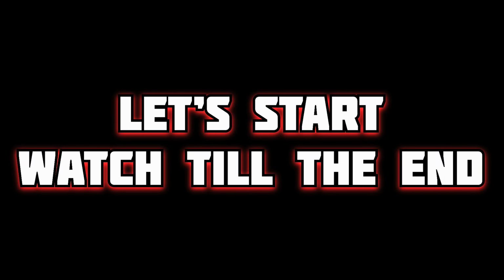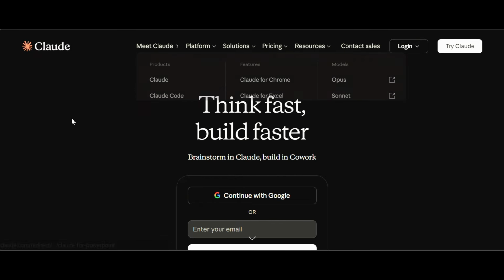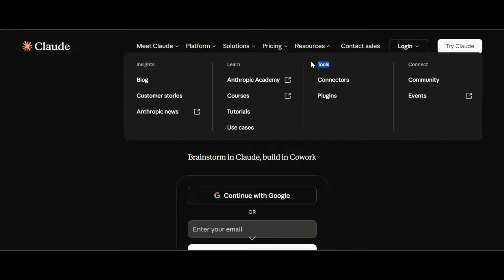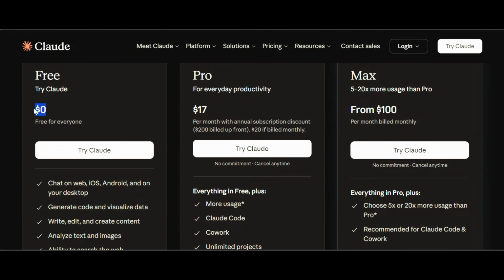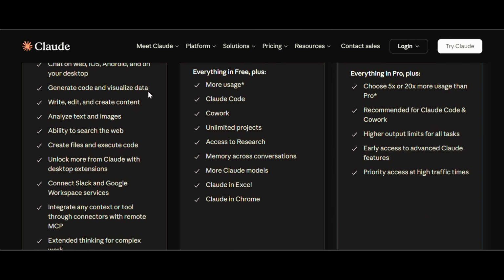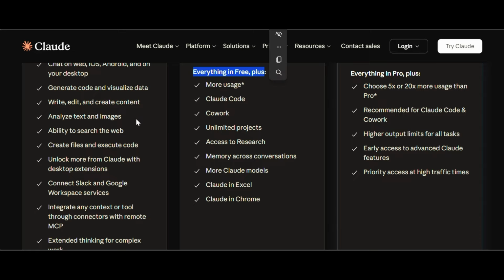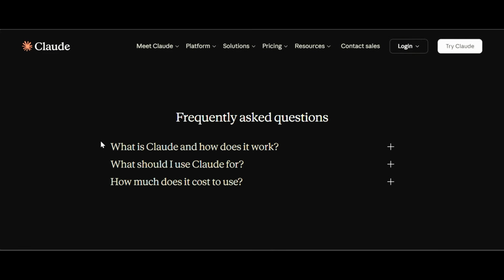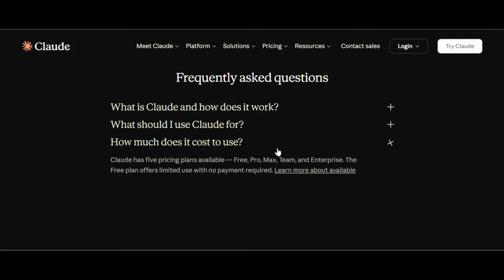What is Claude AI & Interface Explained (Beginner Guide) | Claude AI Tutorial (Part 1)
In this video, we start a complete Claude AI tutorial series for beginners.

If you're new to AI tools or want to understand how Claude AI works, this video will help you get started. We explore the Claude AI interface, key features, and how it is different from other AI tools.

🔹 What you’ll learn:
• Overview of the interface
• Key features explained
• Why Claude AI is powerful

In the next video, we will test real use cases and prompts.